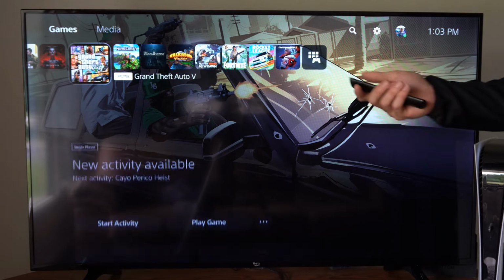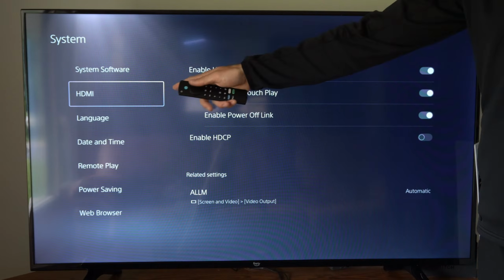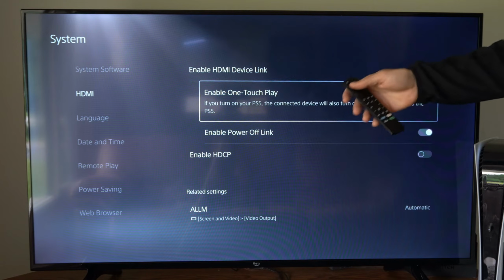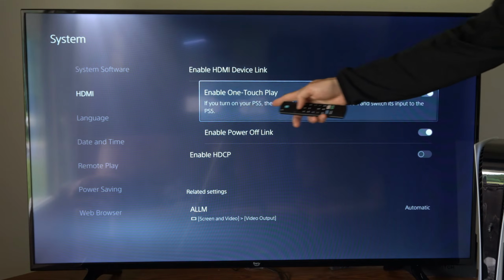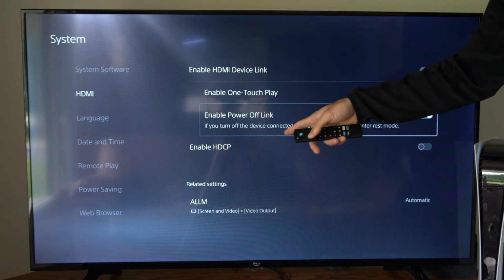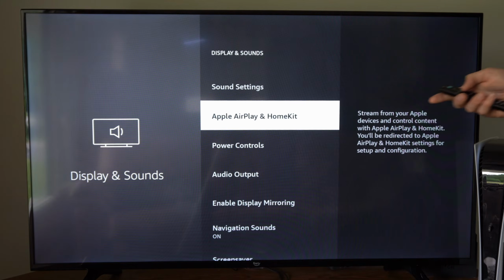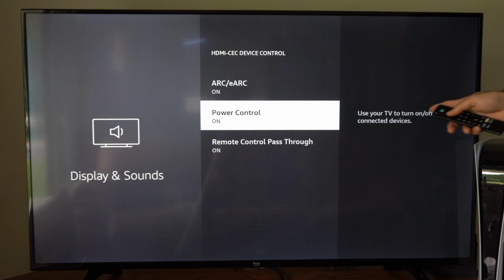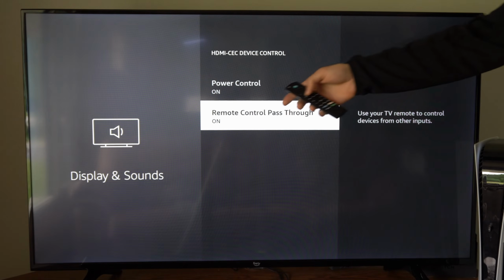How to FIX PS5 Turning OFF with TV Power Randomly (Fast Tutorial)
Do you want to know how to FIX PS5 Turning OFF with TV power randomly. To fix this go to settings on your PS5, then go to System and HDMI. Then you can turn off the options for power offlink on device link settings. Also, go to your TV settings for display and then choose HDMI CEC and turn this off.